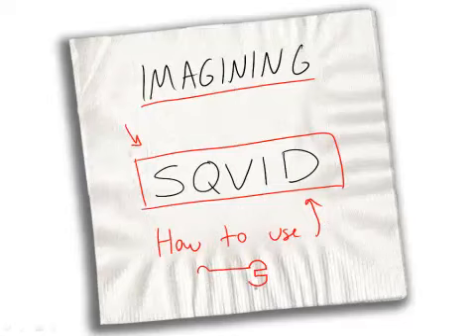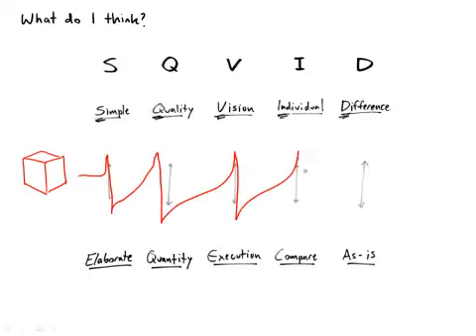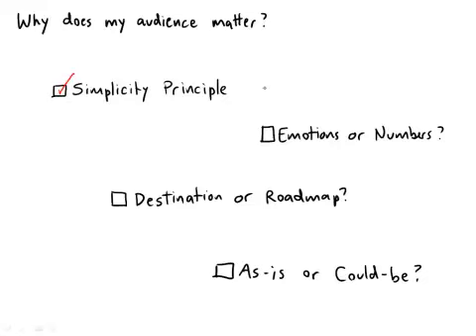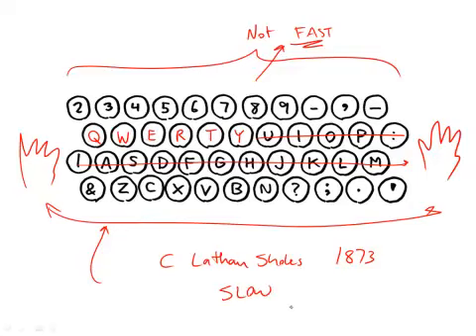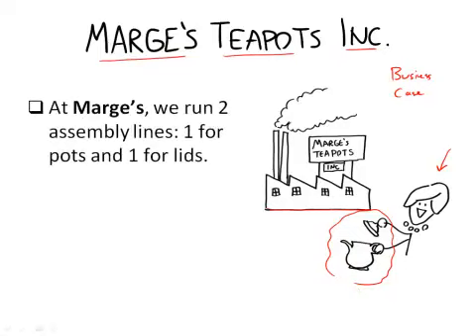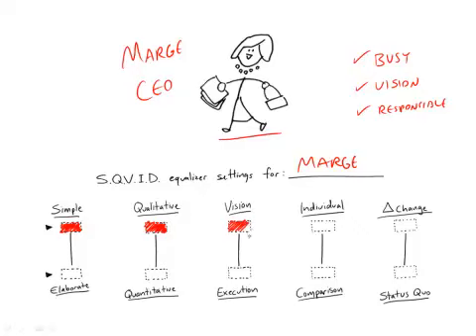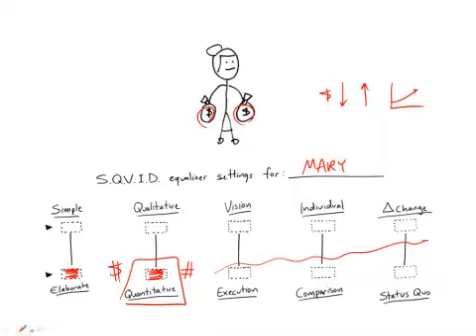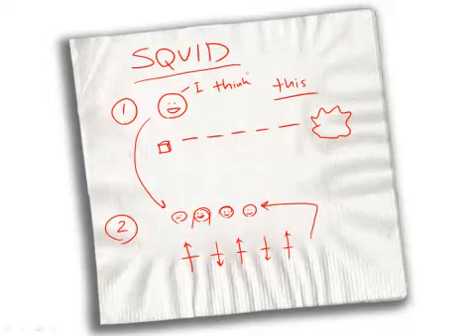Imagining #7 - How to Use The SQVID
There are two ways to use the SQVID:
1) to expand our own ideas
2) to imagine how our ideas appear to others.